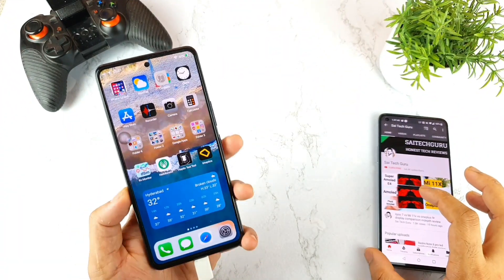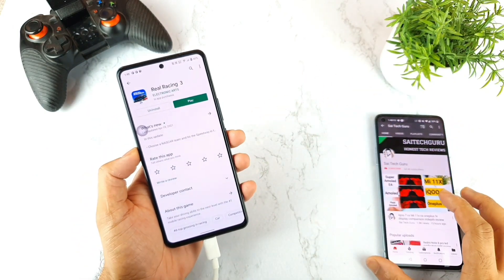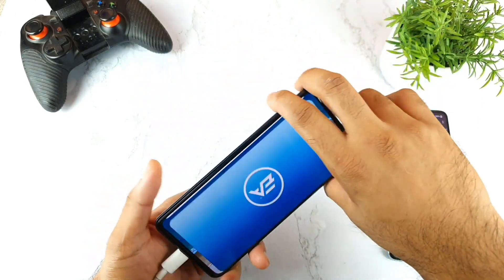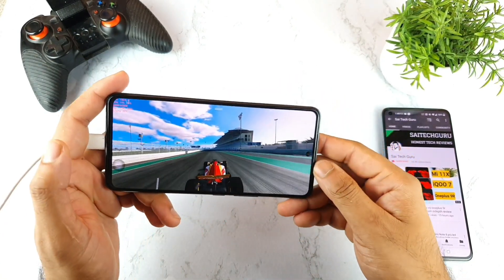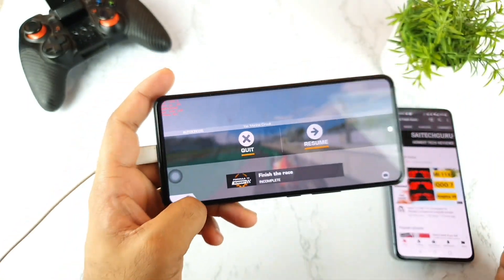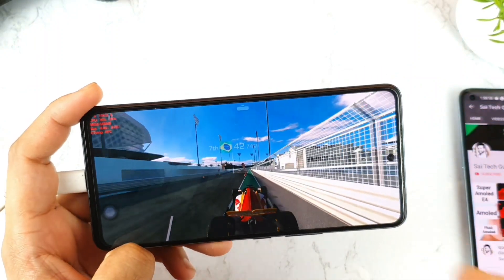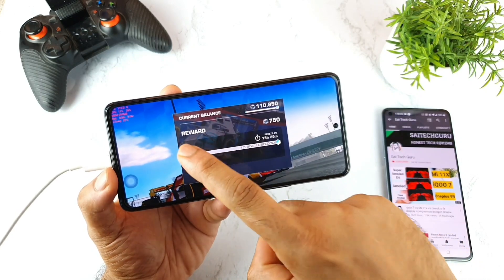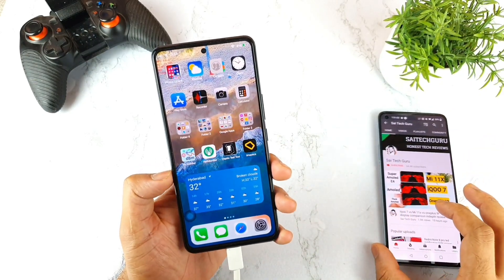Iqoo 7 Real Racing 3 120fps gameplay its working 😍😍